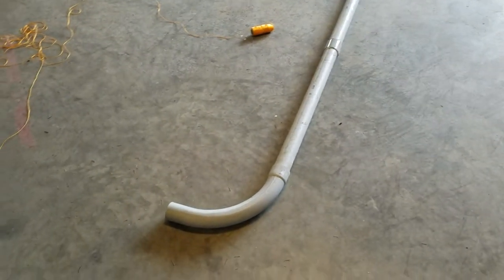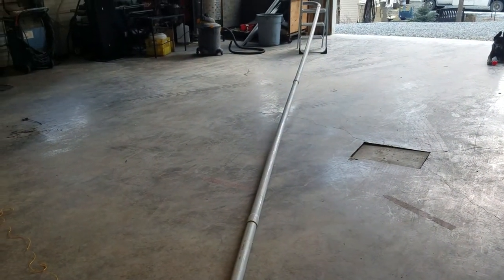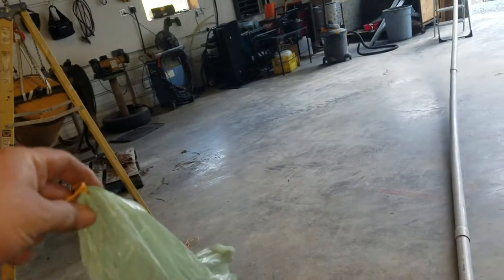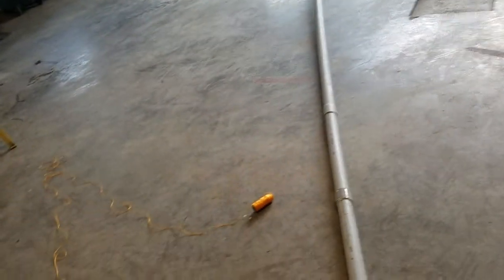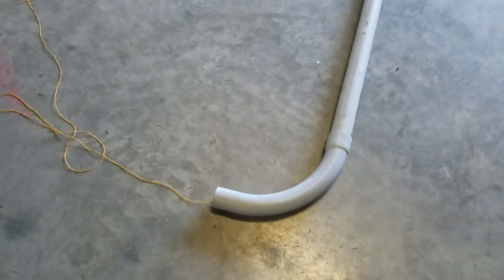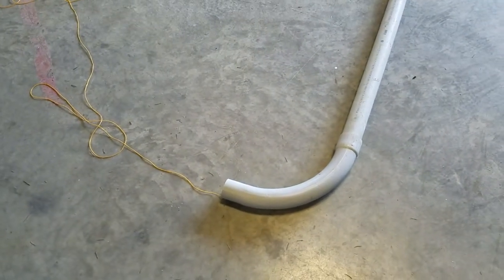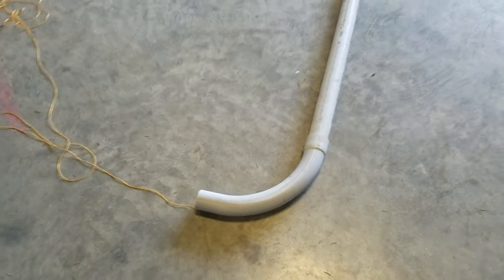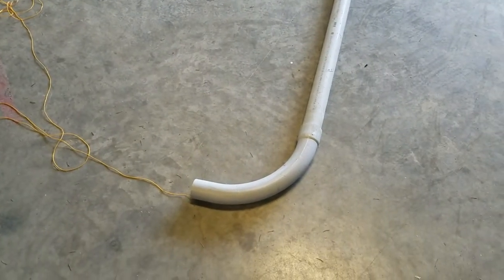String threw conduit using vacuum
Simple way to run fish line